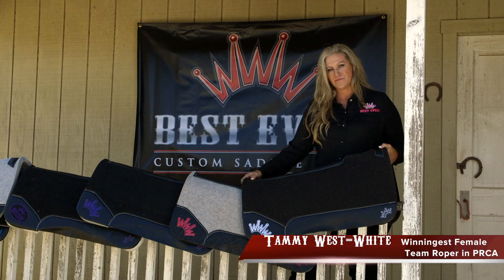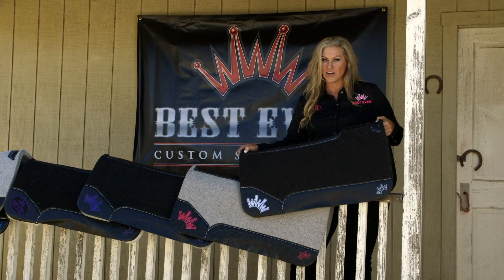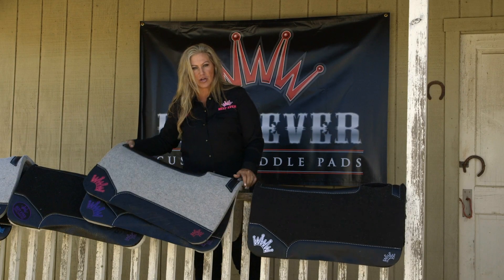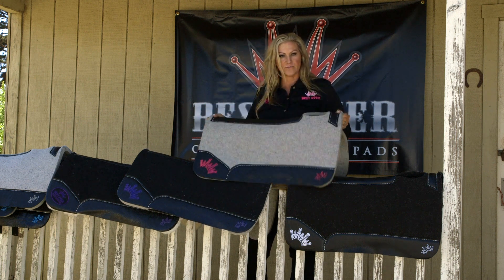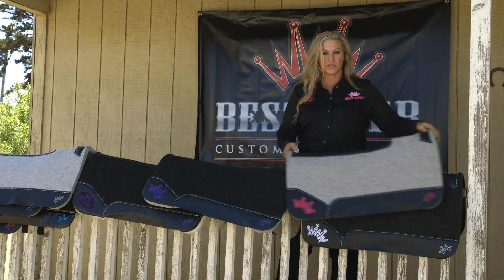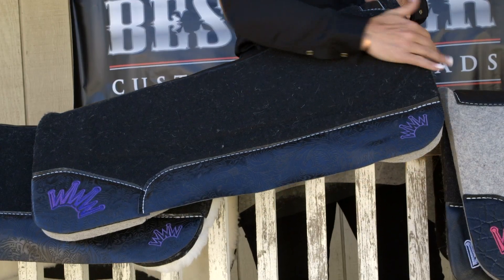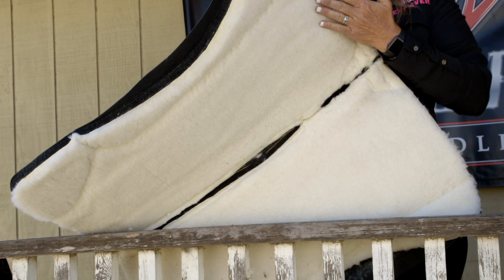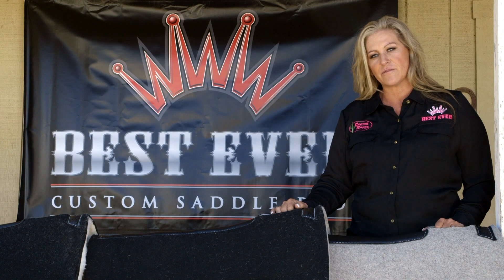Different Saddle Pads and their Benefits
Watch this video to learn about the best qualities to look for in your saddle pad.